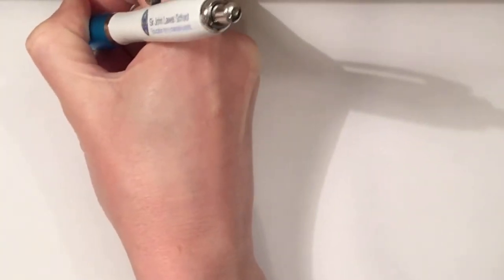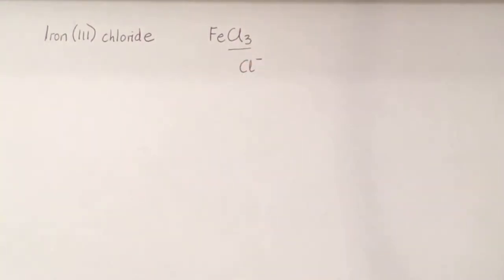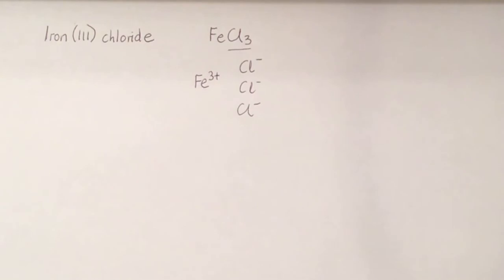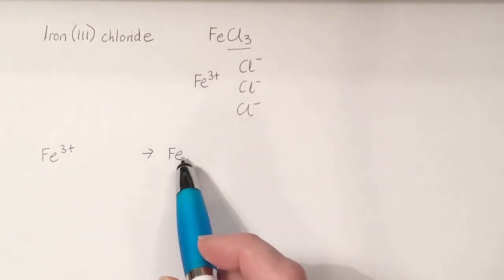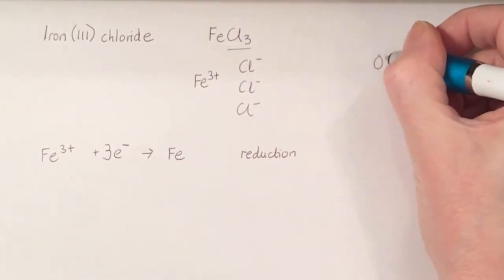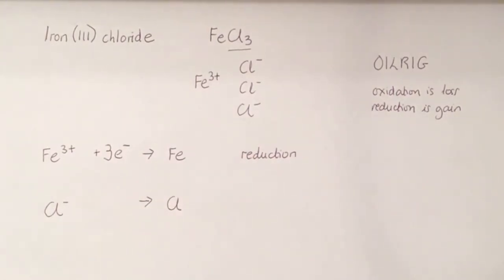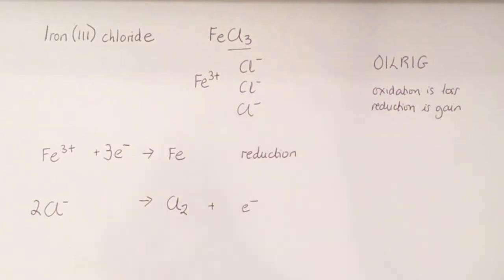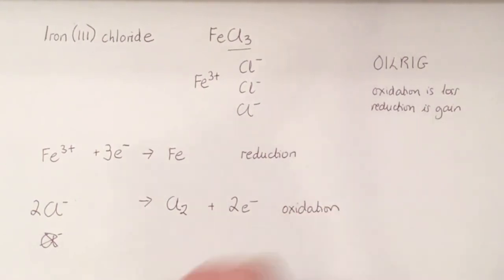Electrolysis of iron chloride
Oxidation and reduction in electrolysis.